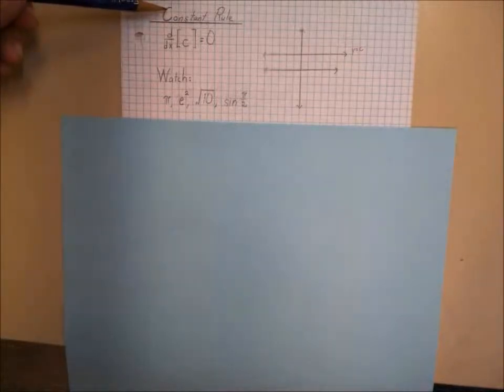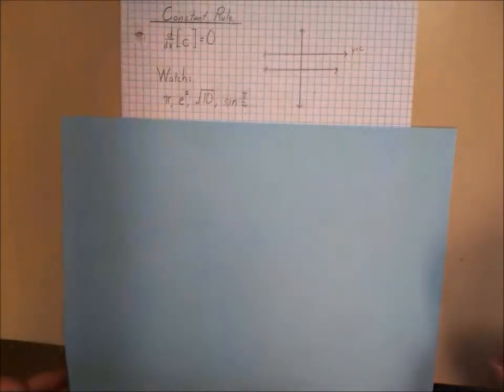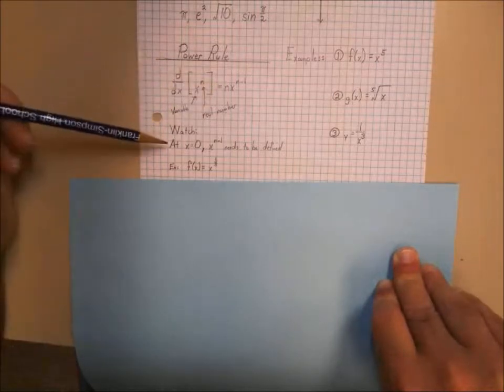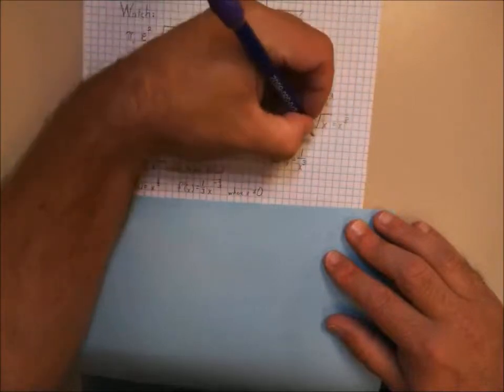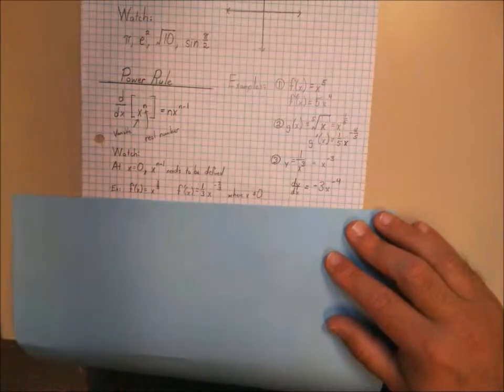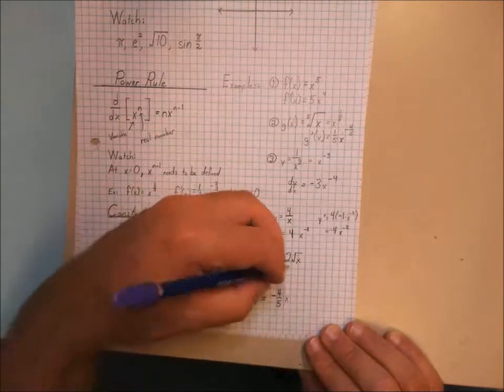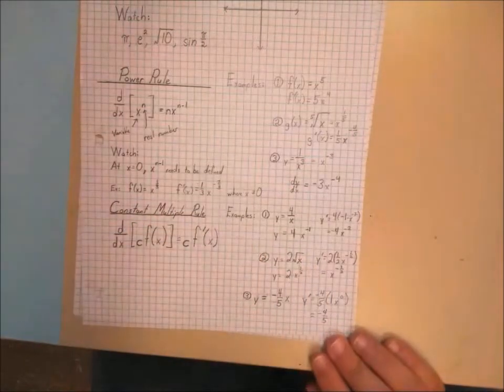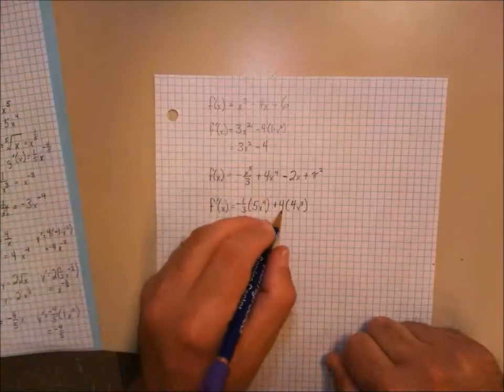Derivatives Basic Rules Part One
This video reviews the following basic differentiation rules:  Constant Rule, Power Rule, Constant Multiple Rule, Sum and Difference Rules